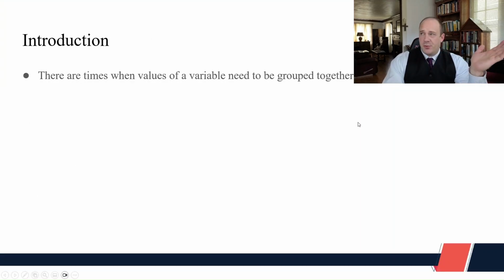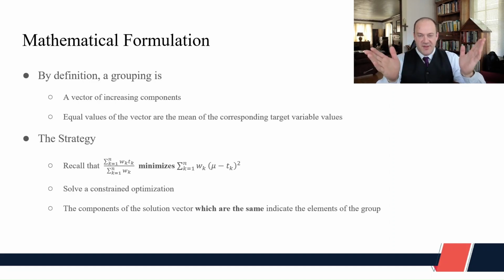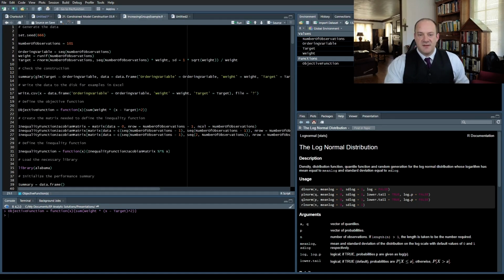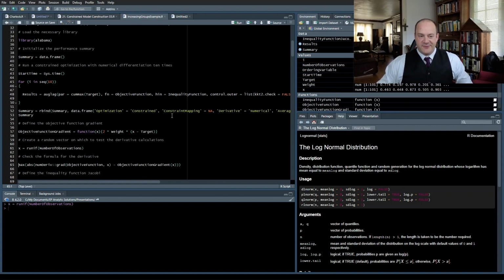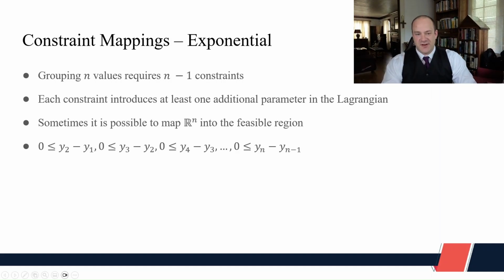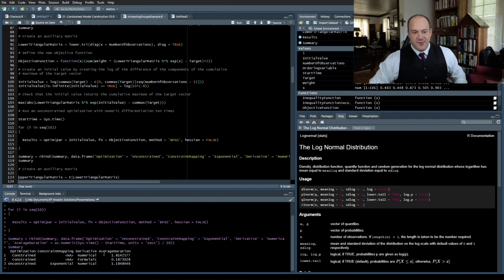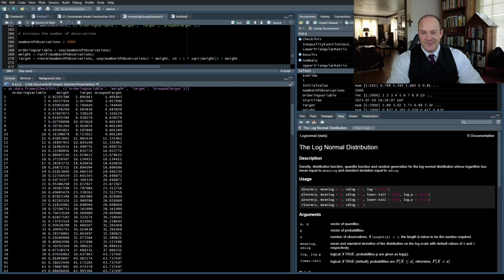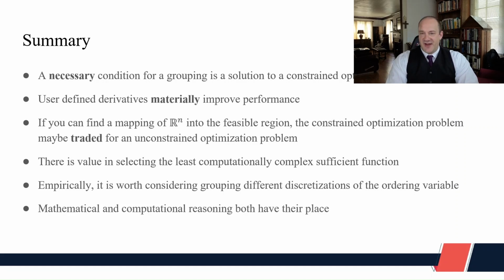Increasing Groups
The purpose of this video is to discuss a way to group records in such a fashion that the average phenomenon in the group is increasing.

(00:00:00) Introduction
(00:06:01) Mathematical Formulation
(00:10:06) Numerical Considerations
(00:39:15) Constraint Mappings
(00:58:08) Applications
(01:10:40) Summary

References
1. Ravi Varadhan of Johns Hopkins Center on Aging and Health is the author of the alabama package. Timestamp: 0.15.49
2. Lagrange wrote on the method of multipliers in his work Mécanique Analytique while he was solving problems related to statics.  This can be seen in Part I, Section IV.  Lagrange, Joseph-Louis. Mécanique analytique. Paris, Veuve Desaint, 1788.  Timestamp: 0.39.57
3. Hestenes and Powell wrote on an extension of the Lagrangian to include inequality constraints in 1969. M.R. Hestenes (1969), “Multiplier and gradient methods”, J. Optim. Theory Appl., Vol. 4, pp. 303–320.  M.J.D. Powell (1969), “A method for nonlinear constraints in minimization problems”, in Optimization, ed. R. Fletcher, Academic Press (London), pp. 283–298. Timestamp: 0.40.31

Need actionable insight derived from your data?